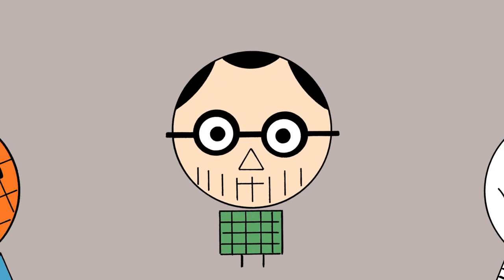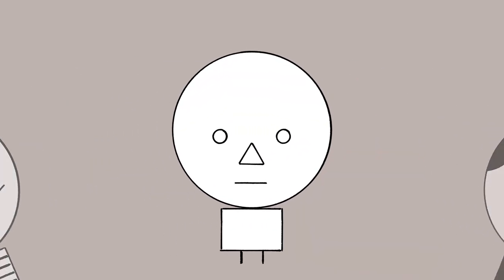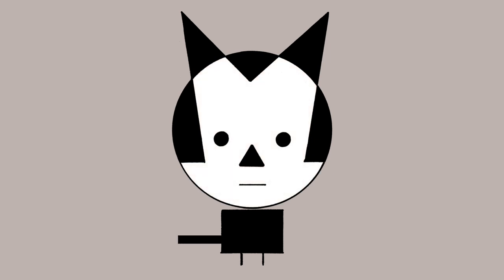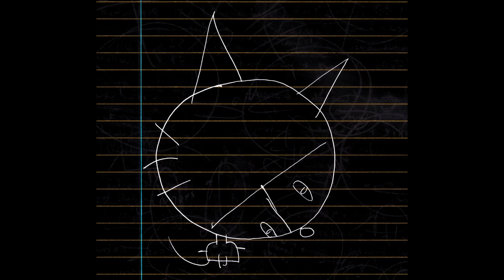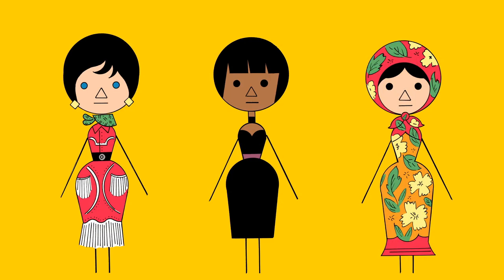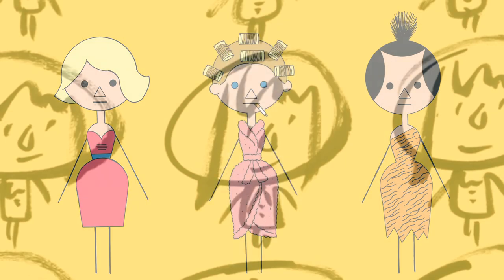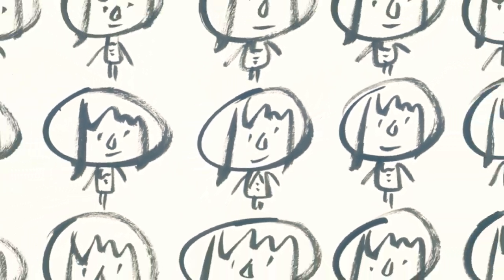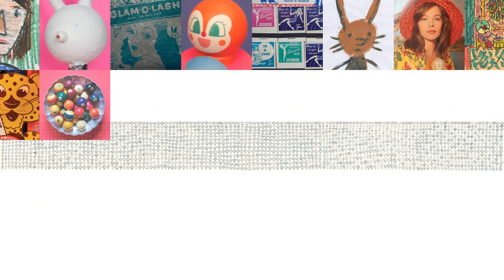Aesthetics: A Memoir, by Ivan Brunetti [Book Trailer]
Promotional trailer for Ivan Brunetti's Aesthetics: A Memoir, published by Yale University Press.

Born to working-class parents in a small town in Italy, and reared in Chicago, Ivan Brunetti (b. 1967) was drawn to cartoons and comic strips from an early age. Finding inspiration in Spider-Man and Peanuts, he began crafting his own stories and gradually developed a unique style that he applied to imaginative, sometimes shocking subjects. The dark humor of his graphic novels earned him a cult following, yet his illustrations have had broad appeal. Now recognized as an award-winning cartoonist and illustrator, Brunetti has published his work in the New Yorker, the New York Times Magazine, and McSweeney's, among others.

This eye-popping illustrated autobiography by Brunetti traces his artistic trajectory and output, from youthful doodles to his latest cover illustrations and comic strips. Aesthetics: A Memoir unearths a trove of previously unpublished materials, including working drawings, sketches for cartoons, book covers, personal photographs, and items from the artist's collection of toys and handmade objects. In an introductory essay and captions, Brunetti explains—in a voice that is as quirky, smart, and clear as his drawings—his creative process and aesthetic sensibility. This overarching retrospective conveys Brunetti's philosophy of life and cartooning through his keen words and unforgettable images.